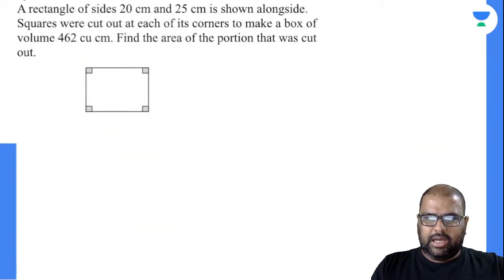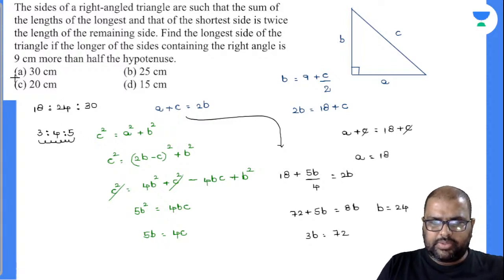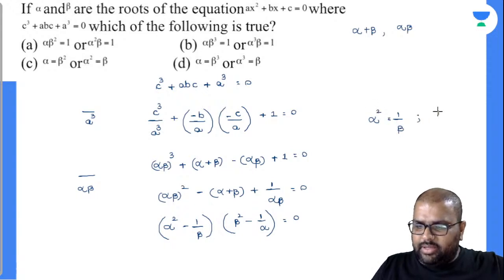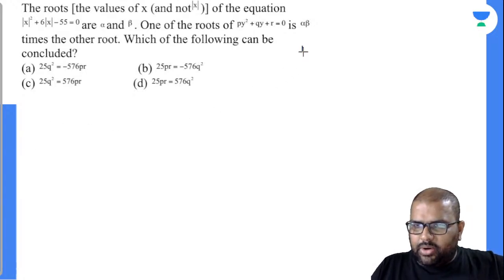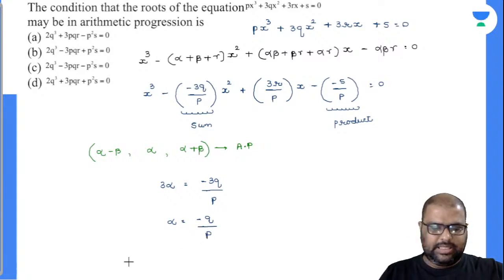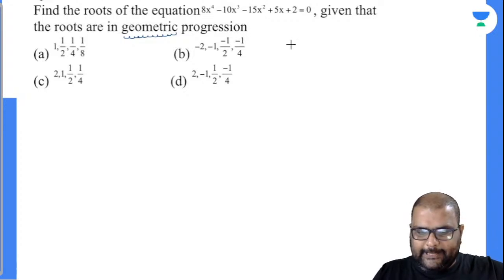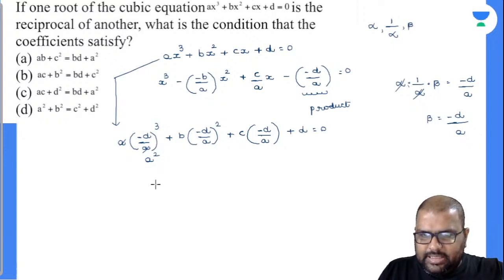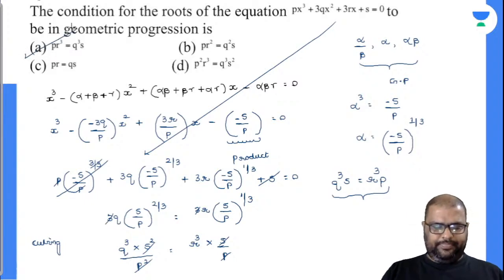Functions | Quadratic Equations | Logarithms - II | Sanga N L N Sarma | GATE 2023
3 Days To Go

⏳ Duration: 45 Minutes In this session, Educator Sanga N L N Sarma will be discussing Functions, Quadratic Equations, Logarithms
Call Sanga N L N Sarma's team on  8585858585 and take your GATE & ESE Preparations to the next level.

You can enroll to Unacademy Subscription and get the following benefits:
1. Learn from your favourite teacher
2. Dedicated DOUBT sessions
3. One Subscription, Unlimited Access to Live Online Classes and Videos
4. Real-time interaction with best-in-class teachers
5. You can ask doubts in live online classes
6. Limited students in each Class
7. Download the videos & watch them offline